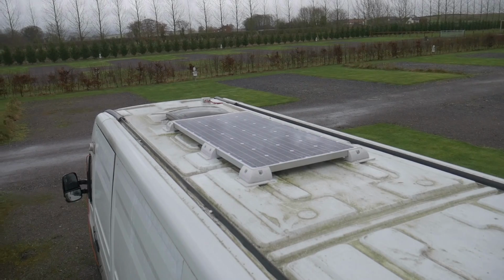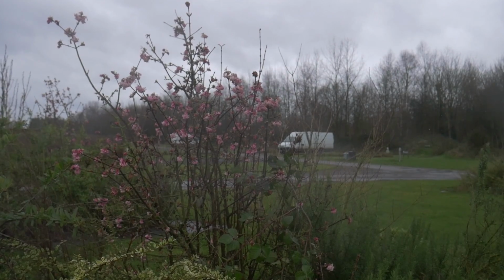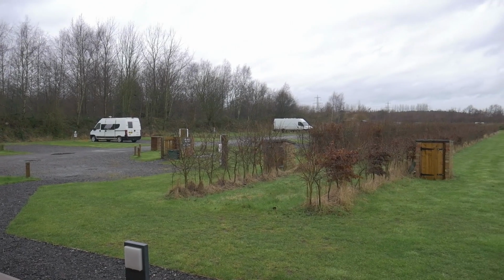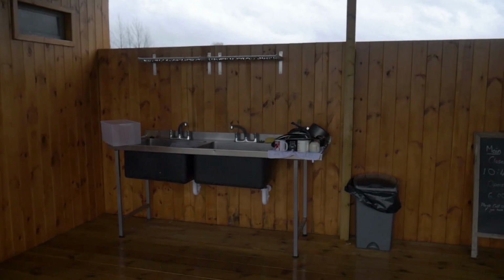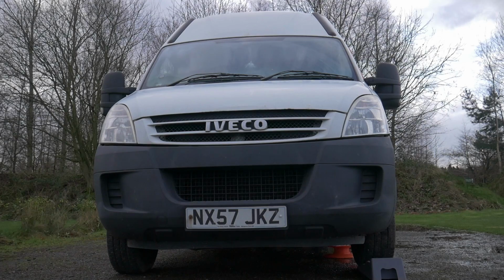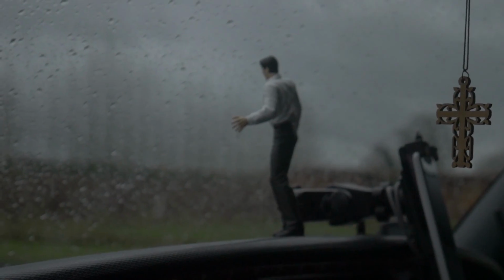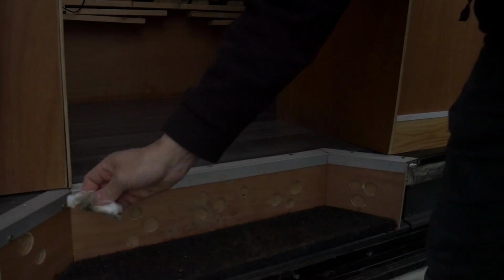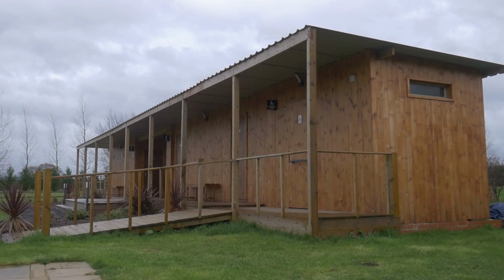Weekend Reset - Vlog 11/20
Weekend Reset - Vlog 11/20 - This video talks about the things I put in place to make Winter living in  a van more manageable. The issues of power and how I go about re charging and using a campsite to help reset and recharge for the following week.

Equipment Used:
Panasonic Lumix G7 Camera
Rode video Micro compact mic
Neewer 176 LED camera video light
Manfrotto compact light tripod

Edited on Adobe Premiere Pro CC 2018